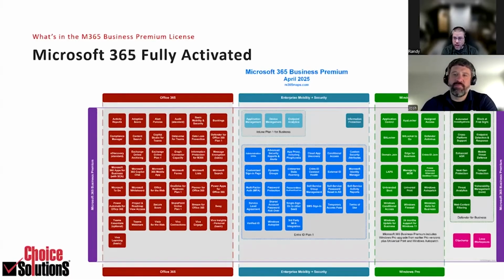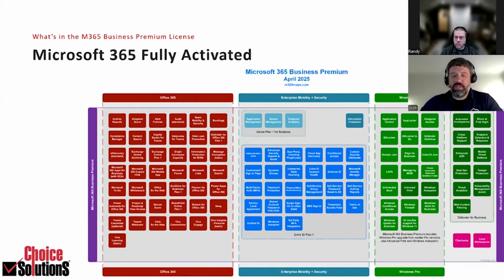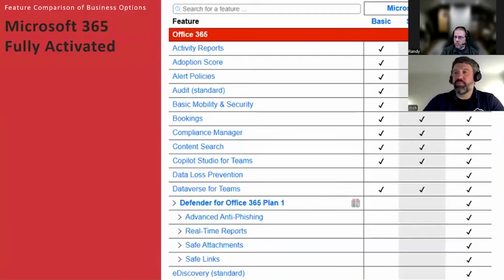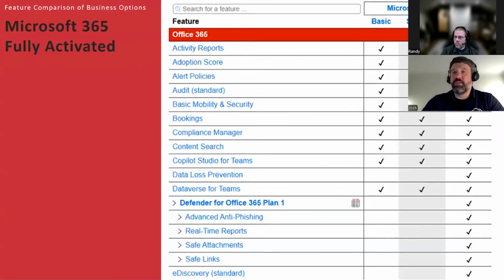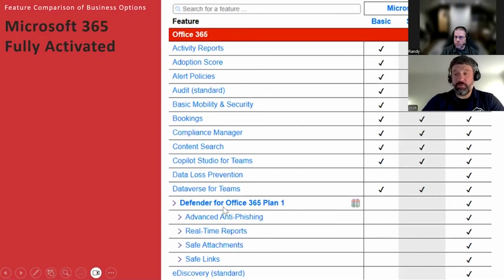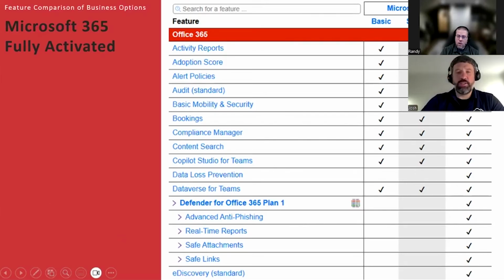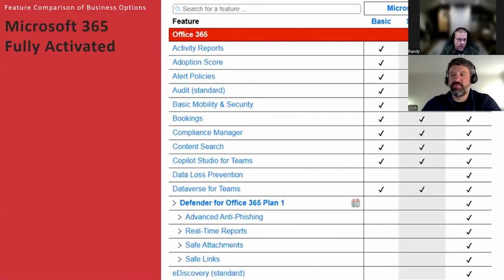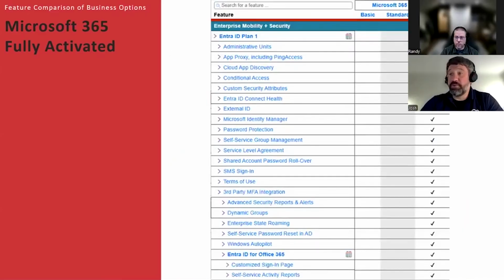What’s Inside Microsoft 365 Business Premium?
Microsoft 365 Business Premium is more than just Office apps. It bundles advanced security and device management tools designed for small and medium-sized businesses — without the enterprise-level price tag. To learn more, visit choicesolutions.com.
Key Features Covered:
• Intune for remote device management
• Windows Pro with BitLocker and local admin password protection
• Microsoft Defender for Office 365 Plan 1
• Anti-phishing, Safe Links & Safe Attachments
• Azure AD for identity protection
• Data Loss Prevention and Compliance Manager